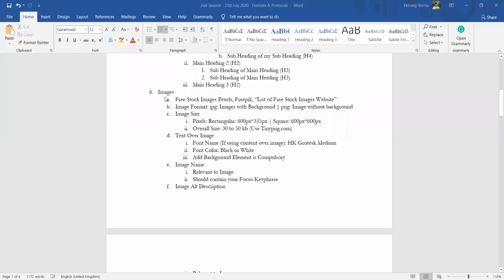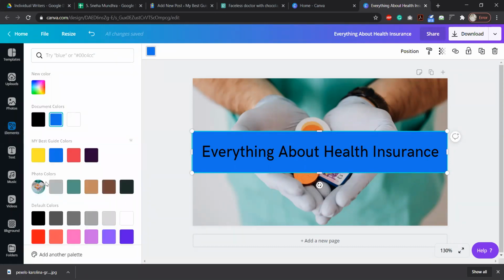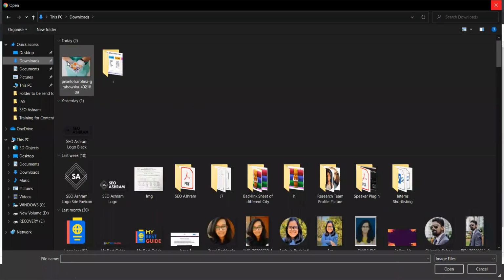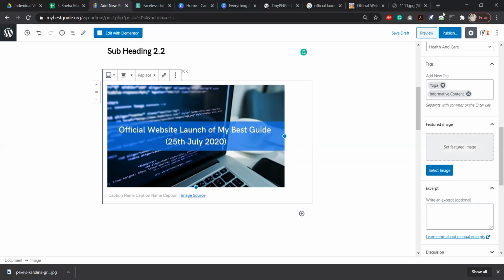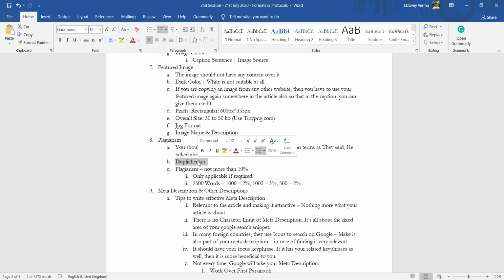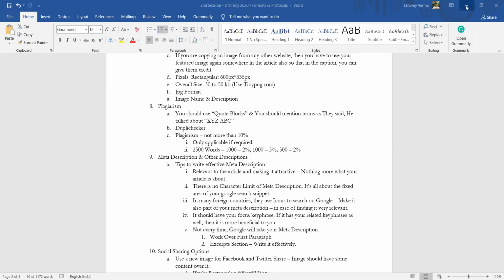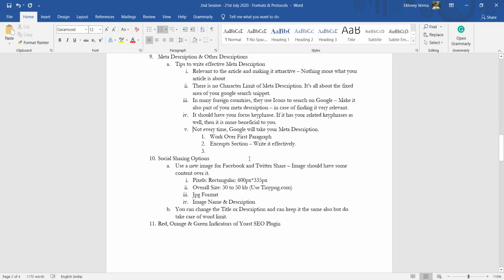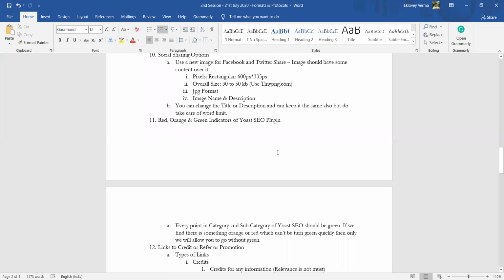On Page SEO - Complete Step by Step Tutorial | Part 2 | WordPress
In this step-by-step on-page SEO guide, I’ll explain the most important page-specific optimization best practices that you should implement on your own website, and why they’re a vital part of your overall SEO strategy.

On-page SEO (or on-site SEO) is the practice of optimizing web pages for specific keywords in order to improve search visibility and traffic. It involves aligning page-specific elements like title tags, headings, content, and internal links with keywords.

on page seo WordPress website,
wordpress on page seo tutorial,
how to optimize a WordPress website for mobile,
how to optimize a Wordpress website,
on page seo complete tutorial,
how to optimize your website for google,
on page optimization - step by step - complete guide,